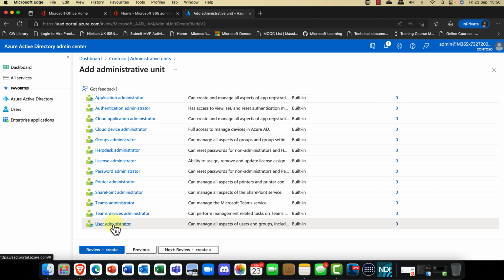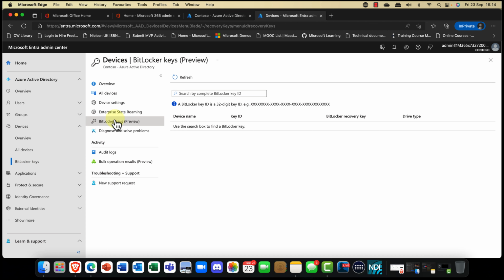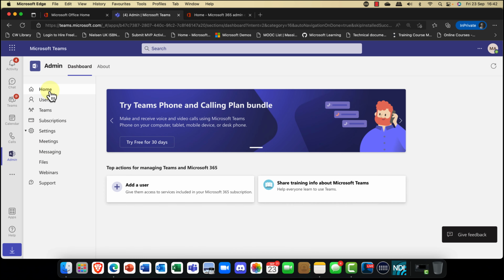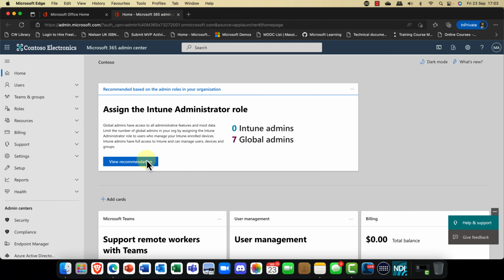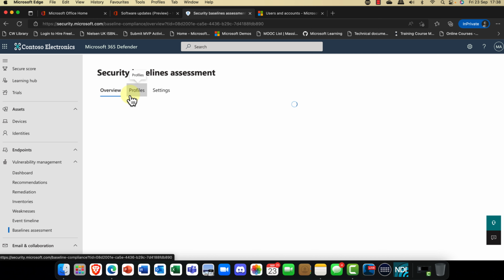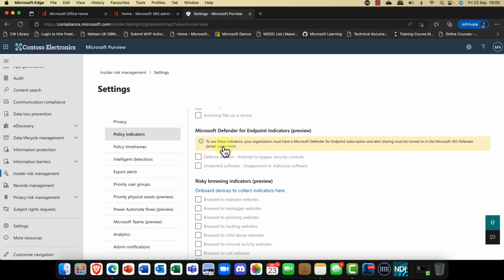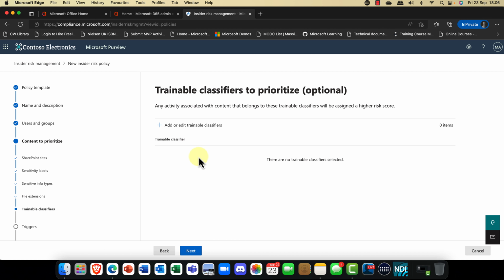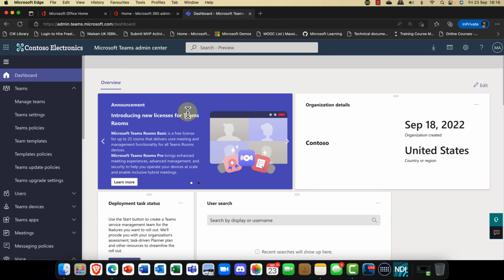Microsoft 365 - Top 10 New & Cool features that you HAVE to know!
This week I take a deep dive into what I consider are the newest and coolest features in Microsoft 365. This is a session that truly brimming over with more goodies than you can shake a stick at. Here you find the very latest news, tips, tricks and demo on all things Microsoft 365, including Teams, Azure AD, Microsoft Exchange Online, SharePoint Online and so much more. If you’re looking to ups-kill then this is a session you will not want to miss.

Timecodes

00:00 Introductions
01:47 Azure AD Admin Units New Features
05:22 Continuous Access Evaluation CAE
06:37 Microsoft Entra New Admin Portal
13:35 Microsoft Teams NEW Admin App
14:21 What’s NEW in Microsoft Exchange Online
16:58 SharePoint Online - Data Access Governance & More
20:10 Microsoft 365 Admin Portal Updates
22:40 Microsoft Defender for 365 New features
30:50 Microsoft Purview Updates
40:50 Microsoft Teams Admin Centre Updates
44:20 Session review